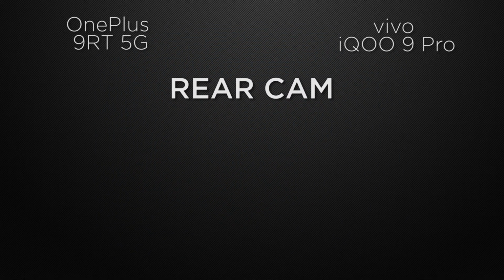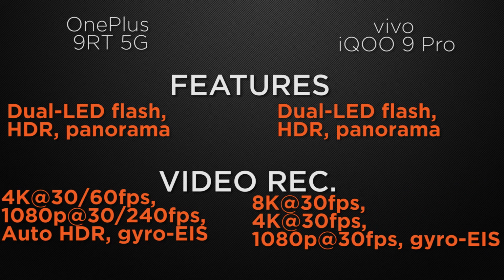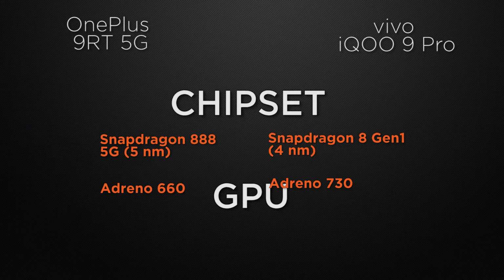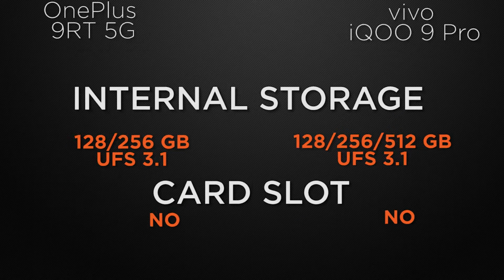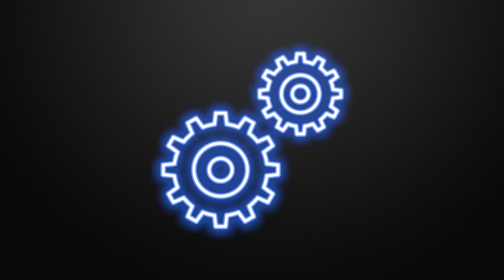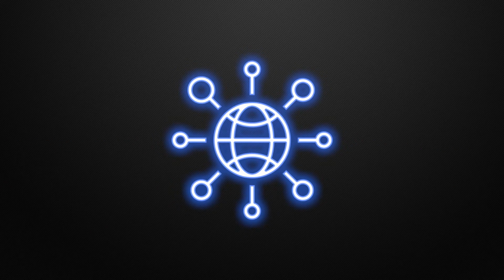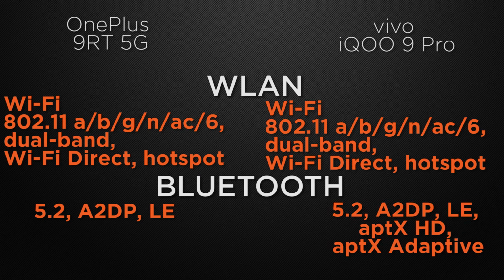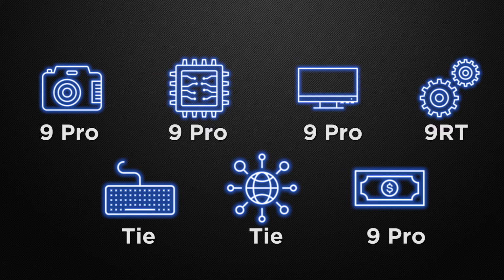OnePlus 9RT 5G vs IQOO 9 Pro | Full Comparison | Price | Review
In this video, we compare OnePlus 9RT 5Gvs IQOO 9 Pro phones. both the Smartphones come with Good specs let's see which one is the best.